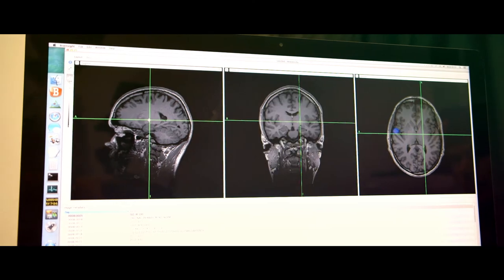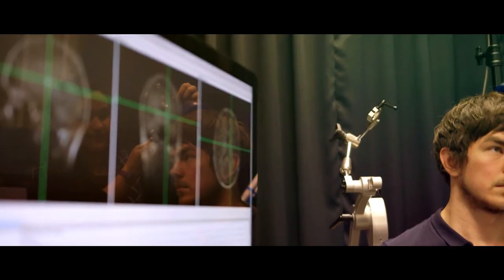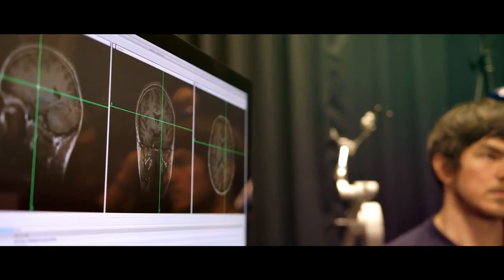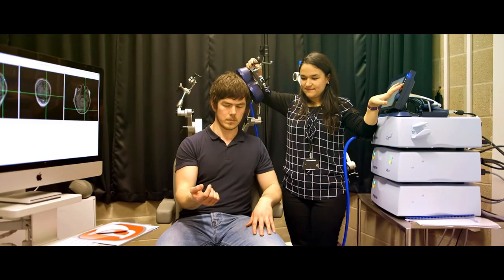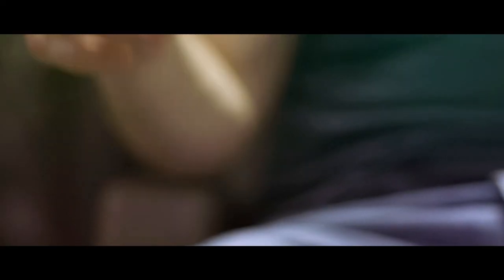TMS at the School of Psychology | University of East Anglia (UEA)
Dr Irene Sperandio discusses the specialist transcranial magnetic stimulation (TMS) lab facilities and equipment at the School of Psychology, UEA.